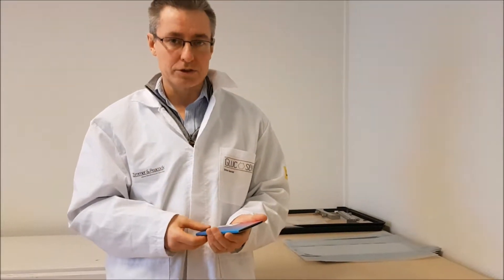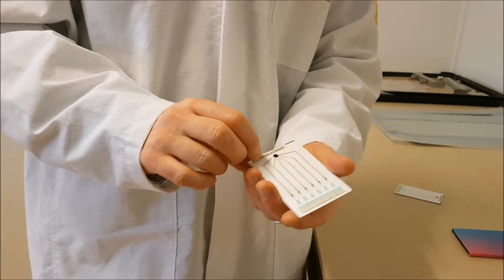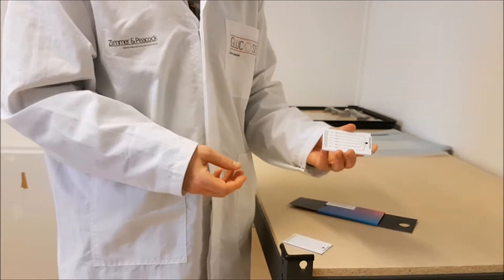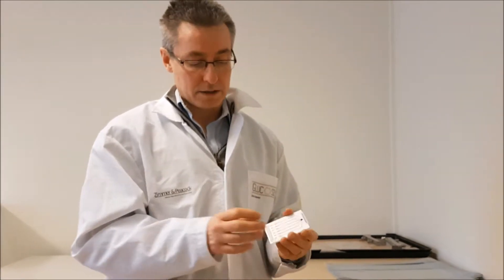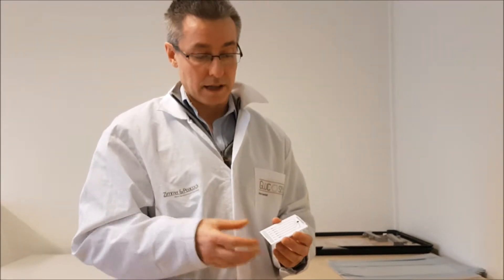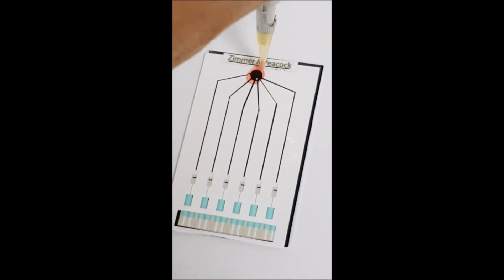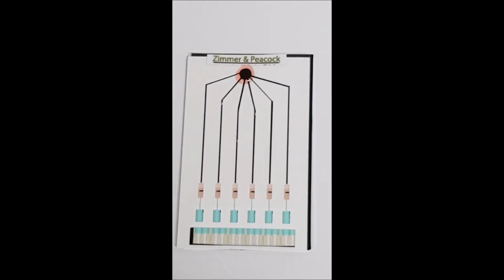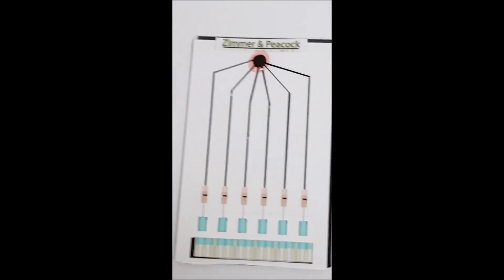credit card medical diagnostics and microfluidics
At Zimmer and Peacock we understand that for a medical diagnostic or a microfluidic device to be successful it needs to have a low cost of manufacturing so that the optimum margin can be realised in order to recuperate the cost of research and development. In this new credit card platform Zimmer and Peacock have taken a credit card production line and re-purposed it to make a multichannel medical diagnostic/ microfluidic device, capable of filling in parallel and running multiple analytes in parallel.